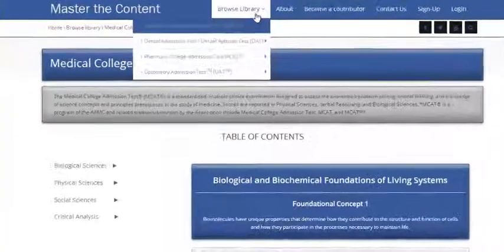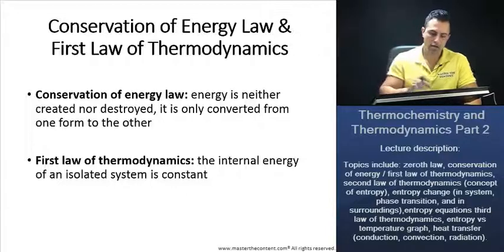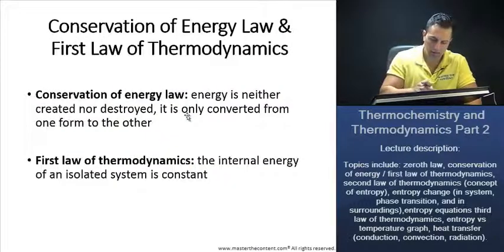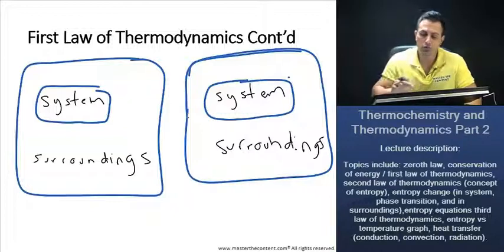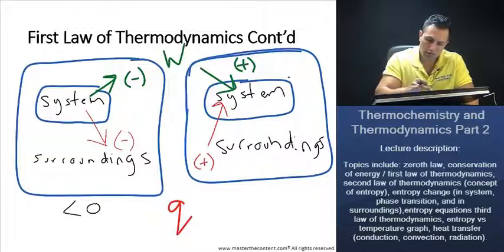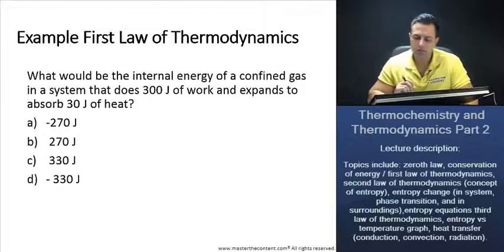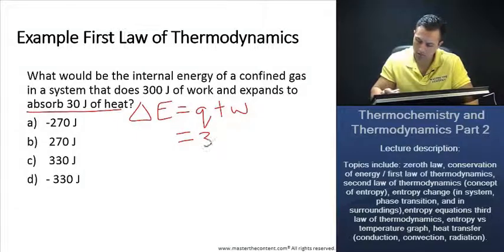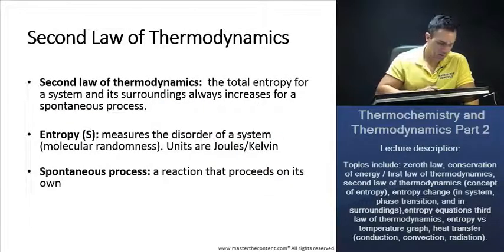OAT: First Law of Thermodynamics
► Optometry Admission Test | Survey of the Natural Sciences | General Chemistry | Thermodynamics and Thermochemistry | Thermodynamics and Thermochemistry Part 2